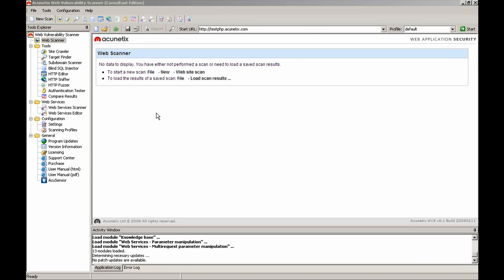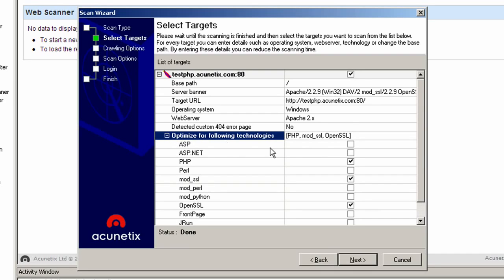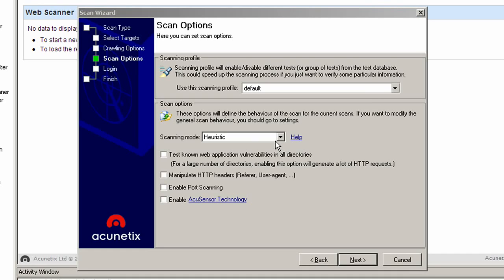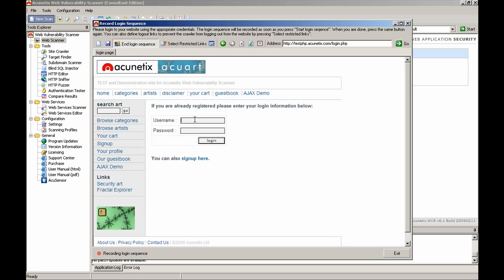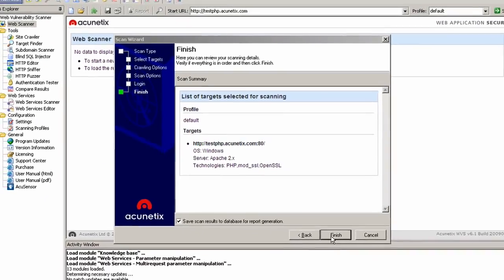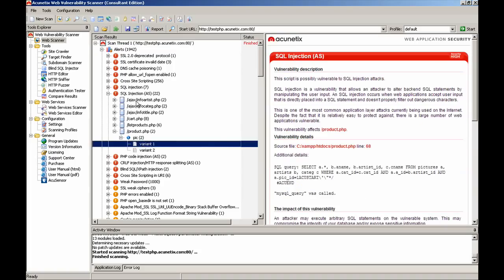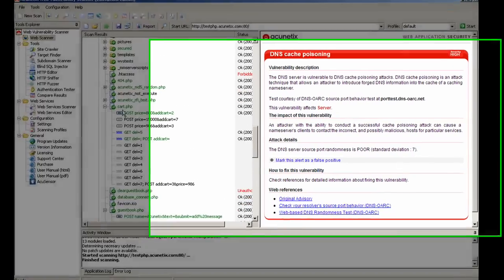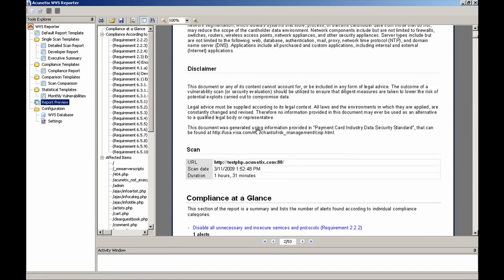Scanning made easy with Acunetix Web Vulnerability Scanner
pass unrar: 1